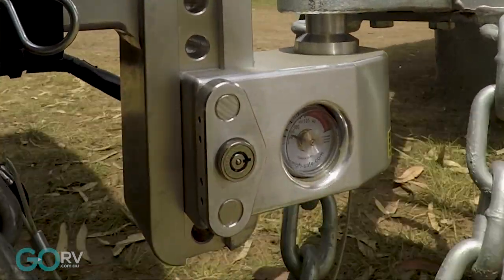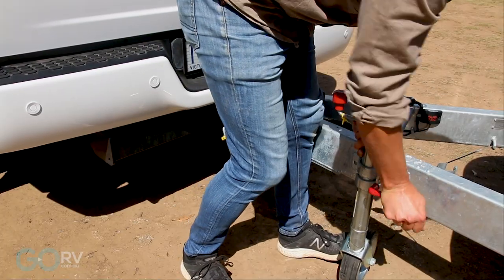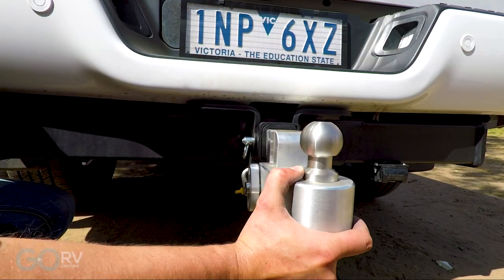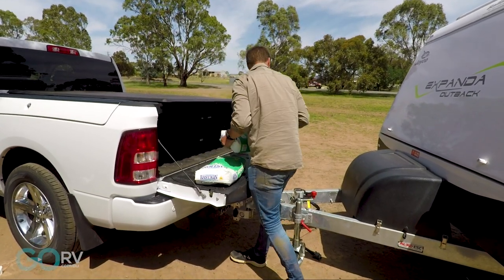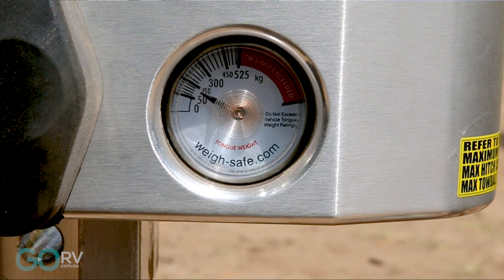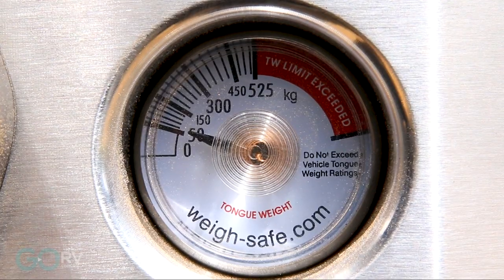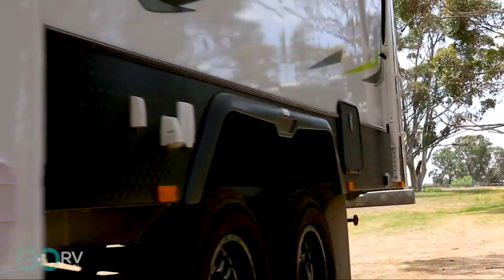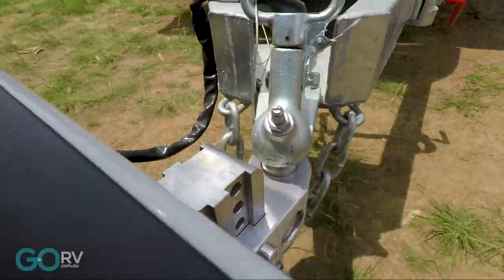AMAZING INNOVATION! Weigh Safe towbar/ball weight scale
Now there are no excuses for not knowing your caravan's ball weight. The Weigh Safe is a new product that combines the towbar with a ball weight scale, providing an instant ball weight measurement.